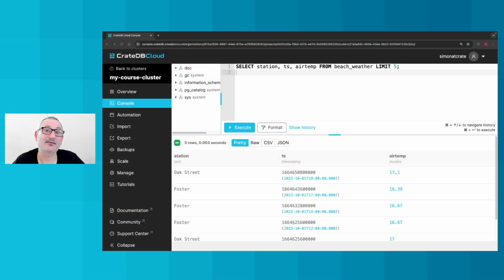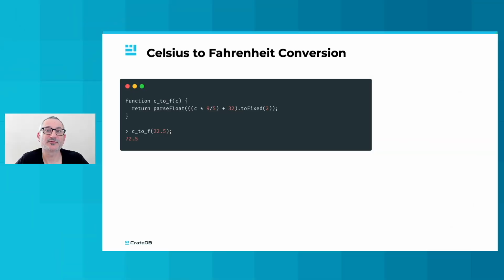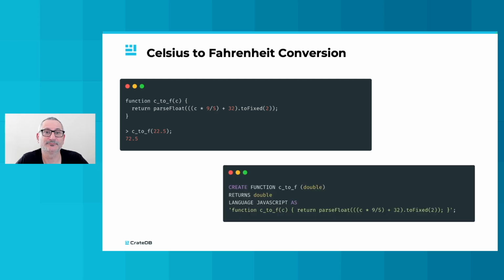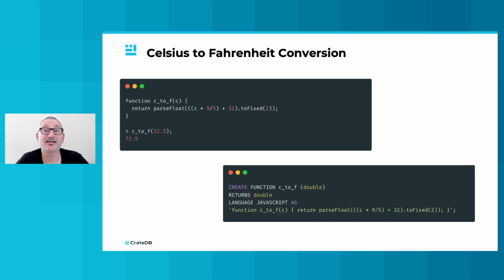User-Defined Functions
User Defined Functions allow you to extend the capabilities of CrateDB by adding reusable functions written in JavaScript. In this video, I'll demonstrate how to use a user defined function to solve an issue with our Chicago Beach Weather Stations data set.